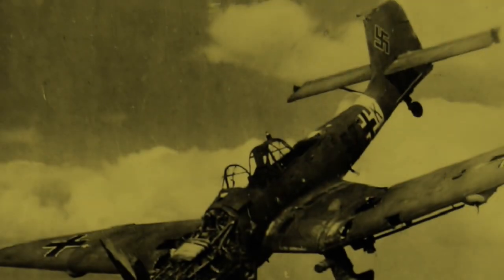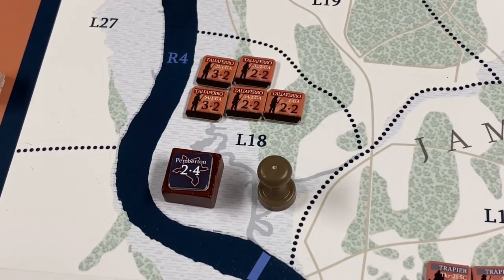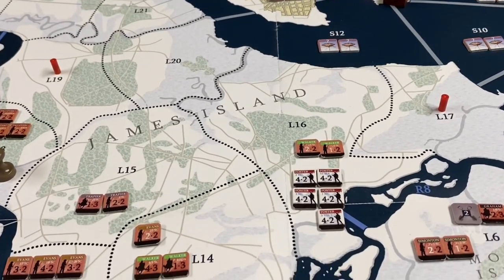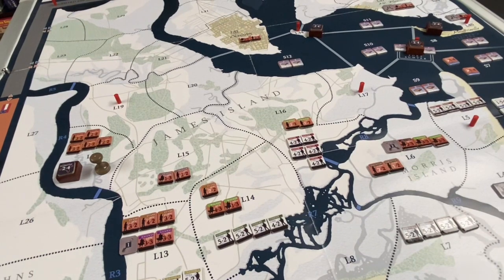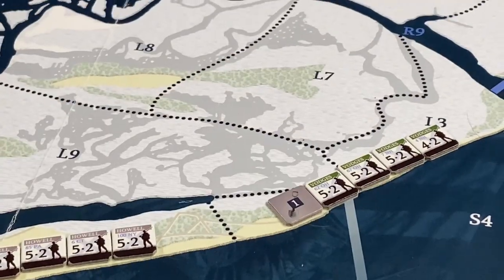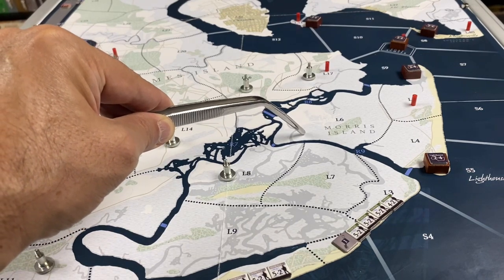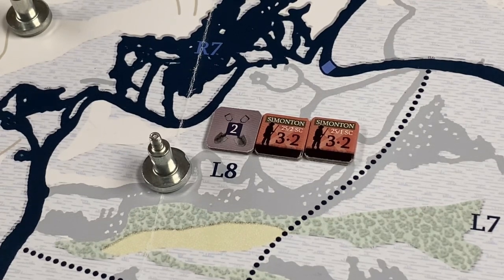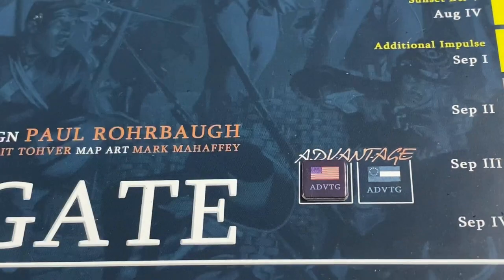A Gate of Hell - Playthrough (Reset & Setup)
Reset and Setup of a Playthrough of A Gate of Hell, a geme designed by Paul Rohrbaugh and published by Against the Odds Magazine, in issue 349 in 2018.